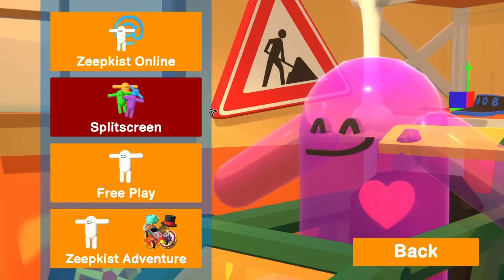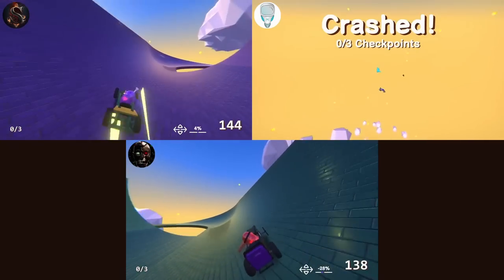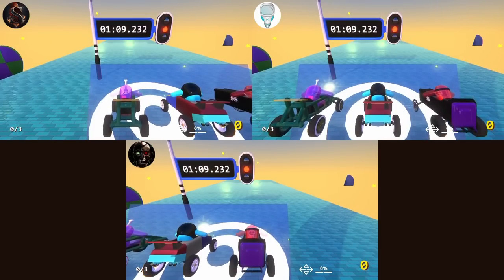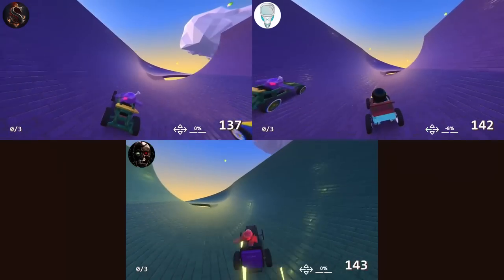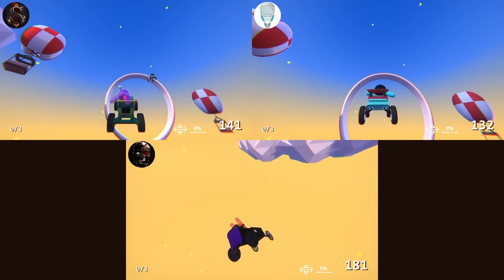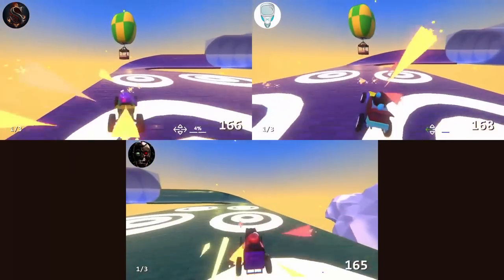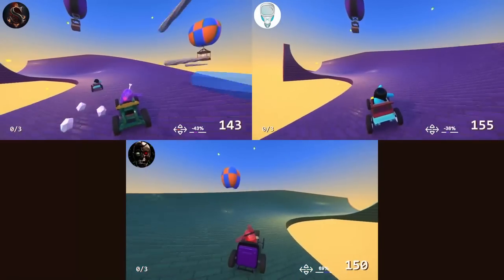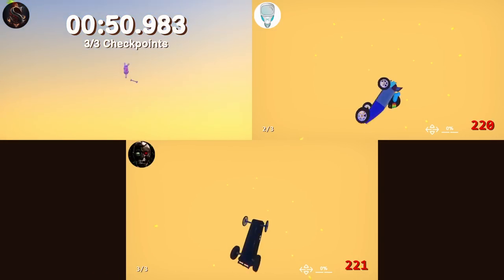We Turned COLLISIONS ON in Zeepkist!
Thanks again to @darealkosmo and @TwoFace- for helping with this one.

Today we wanted to test out how collisions work in Zeepkist by using steam remote play. We each made our own collision based track to test out how it works.